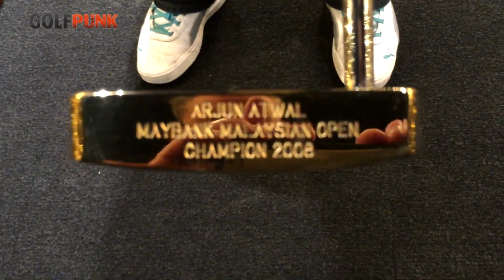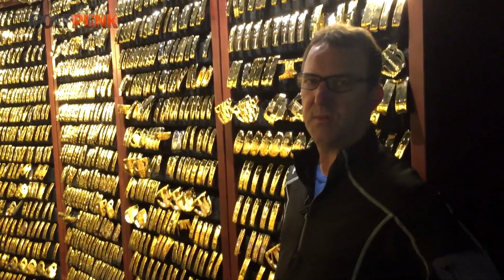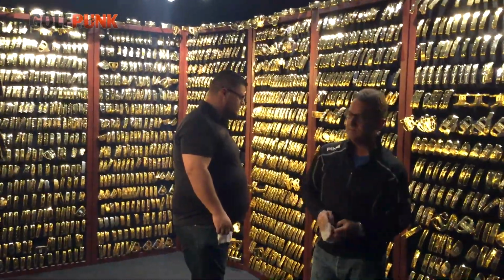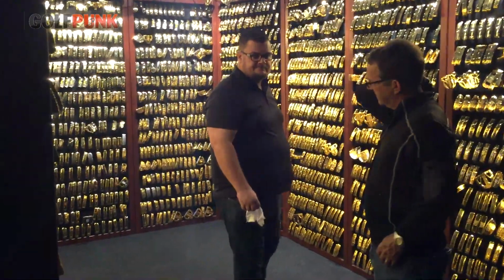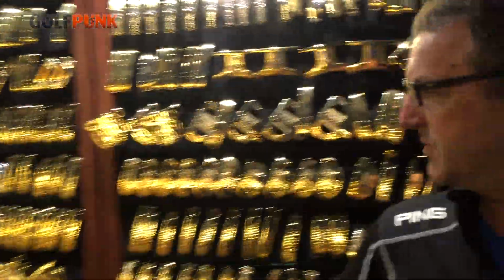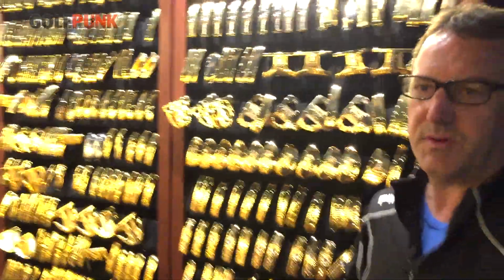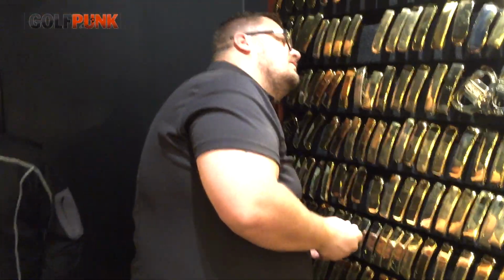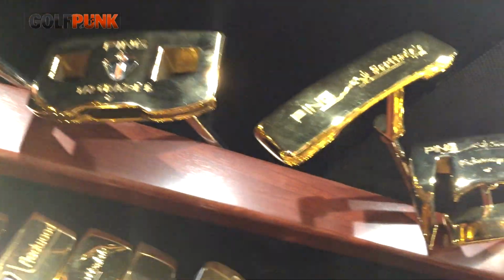Worlds Most Expensive Putter Collection.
Tim and Dan get shown Ping's golden vault with the world's most expensive putter collection.